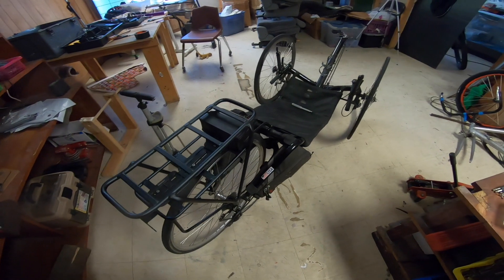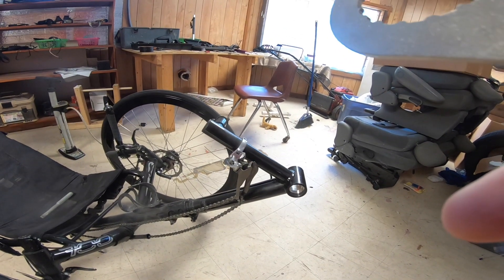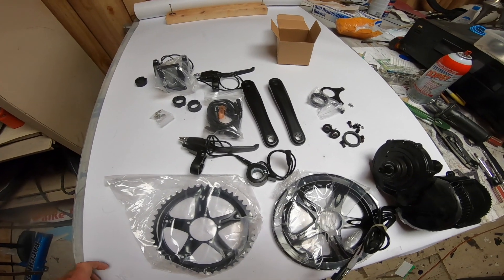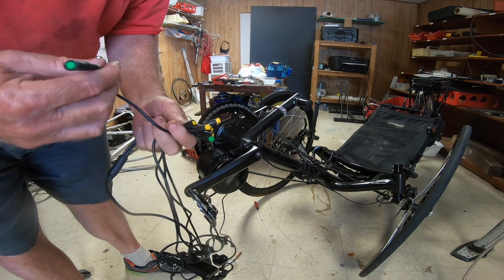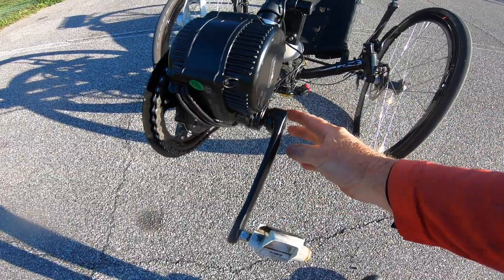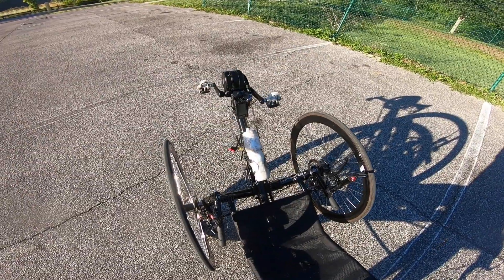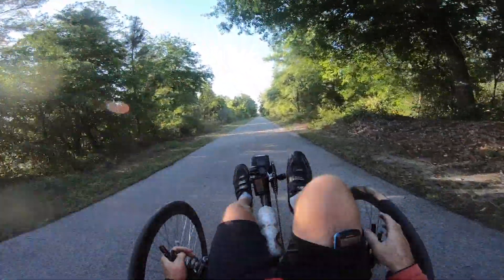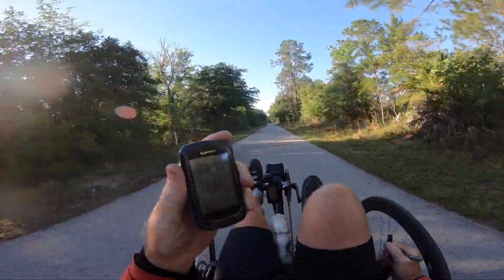TRIKE CONVERSION TO ELECTRIC. PART 1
Catrike 700 750 watt bafang install, and test